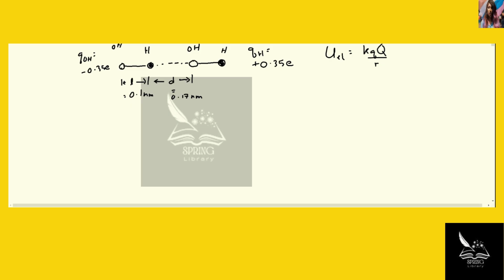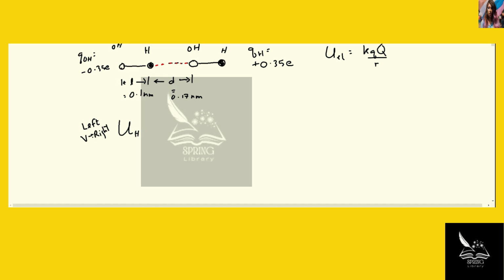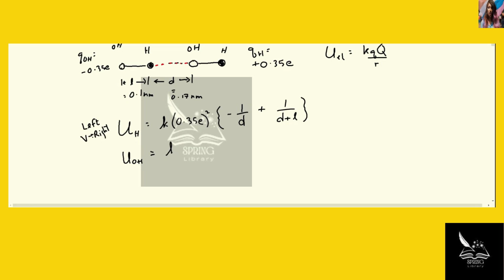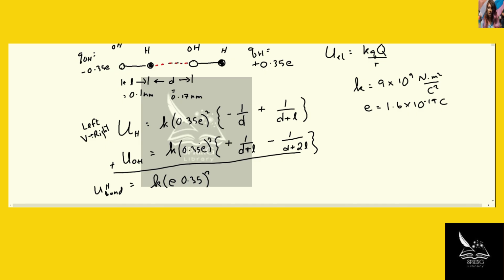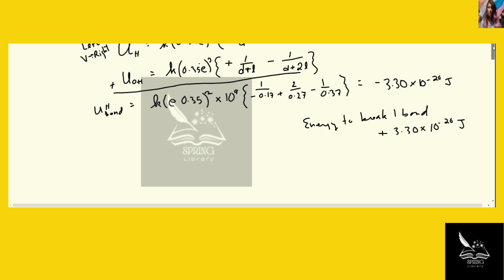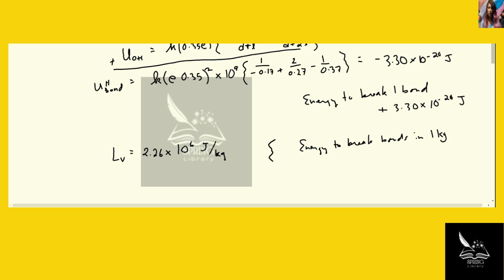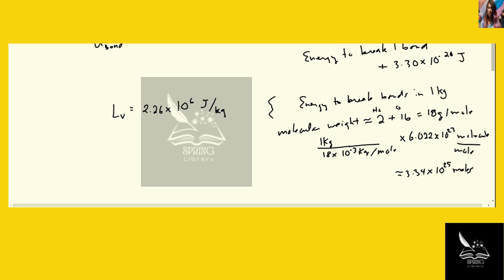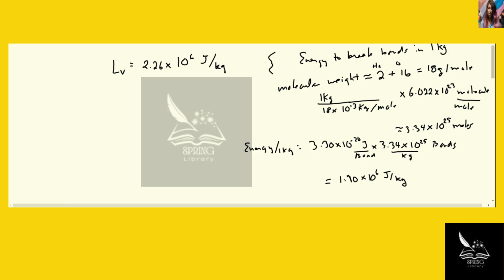[Chemistry] Find as mariy data as you can (distances, energics, etc.) on hydrogen bonds and hyd